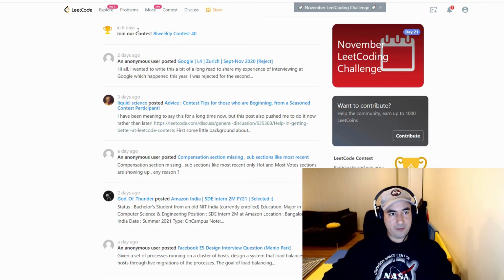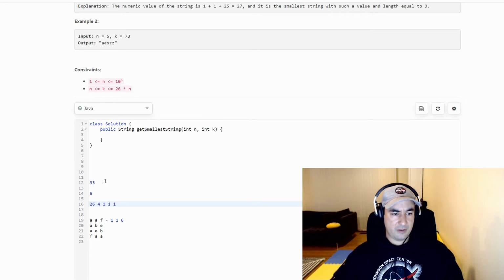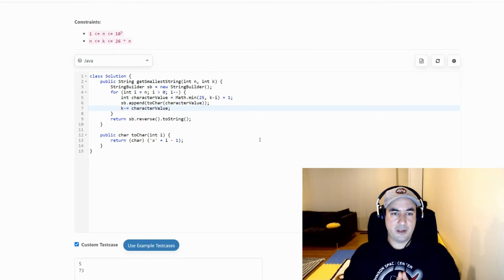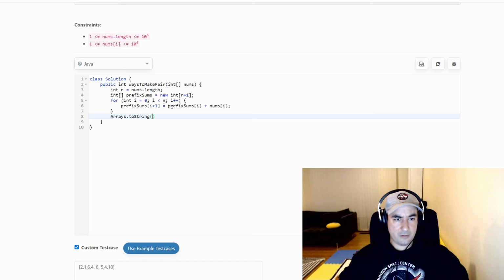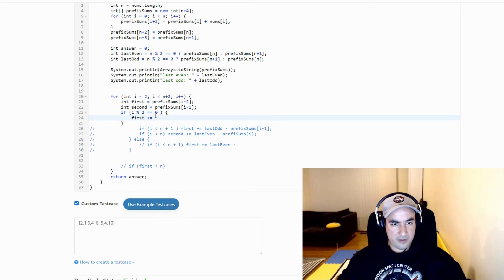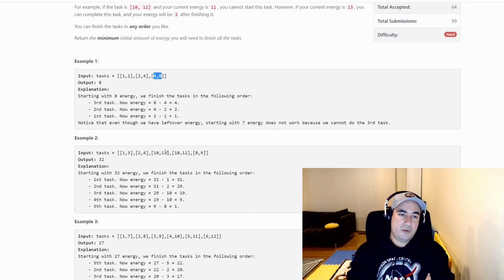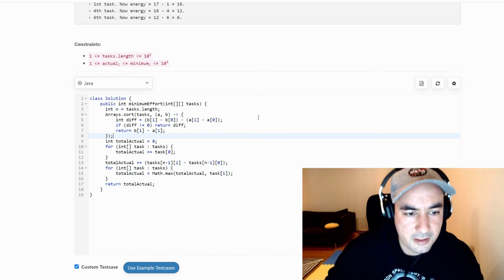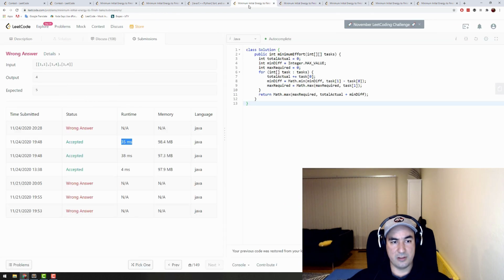Leetcode Weekly Contest 216 Live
Heya, devs of all stripes!
I'm screencasting a live Competitive Coding session.
What can I do better next time? Let me know what do you think in the comments!

For those not familiar, the LeetCode Weekly Contest format is:
You get four programming interview questions with increasing difficulty to solve within an hour and a half.
In this batch you will see Software Engineering questions asked at Facebook, Lendingkart, Dunzo, and Akuna Capital.

Questions:
00:38 Q1
03:30 Q2
14:45 Q3
29:41 Q4